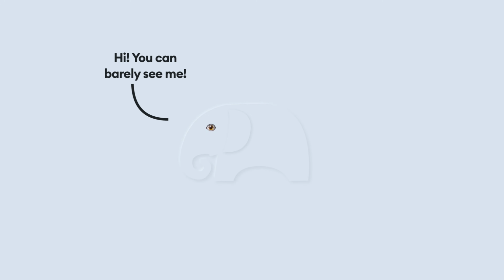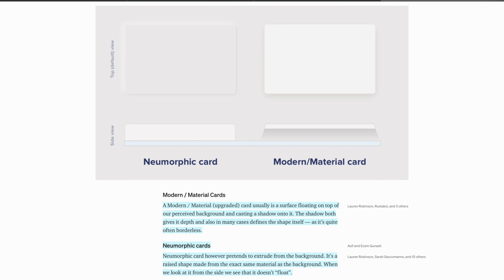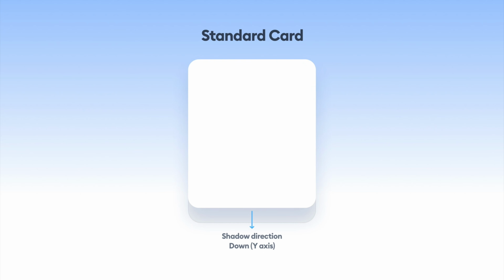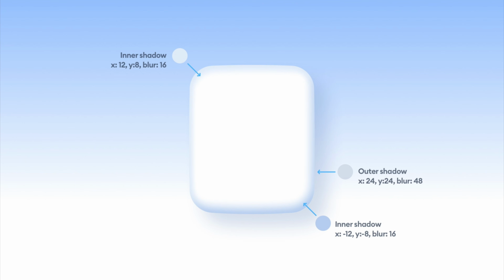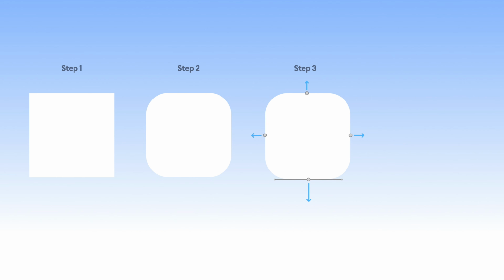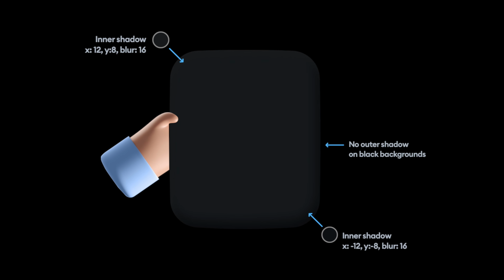Claymorphism in User Interfaces.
Hey friends, here's a UI design trend that's becoming more and more popular for a while now. I called it Claymorphism, because of the semi-3d clay-like models and objects.

I like exploring new UI design trends, and so far created Neumorphism, Glassmorphism, Aurora UI and others.

Claymorphism is likely going to be one of the main UI Design Trends for 2022, among some others we'll discuss in a later video. For now, let's jump into the 3d world with beautiful artwork and matching user interfaces.

You can use our CSS tool at claymorphism.com